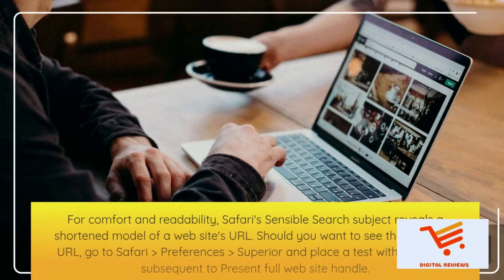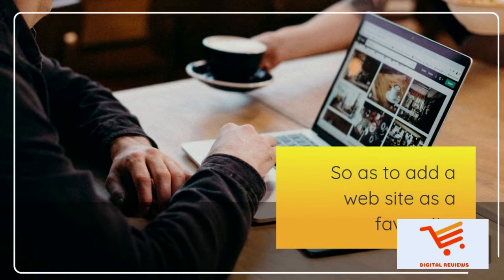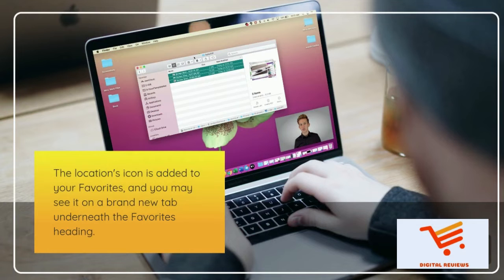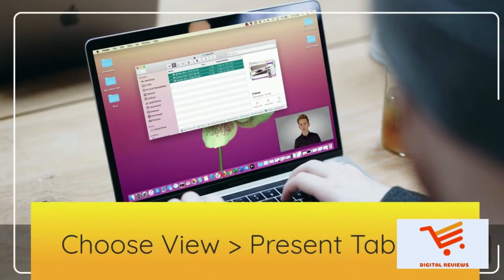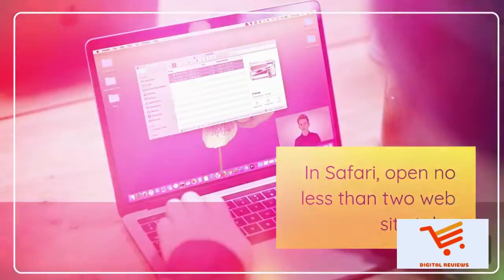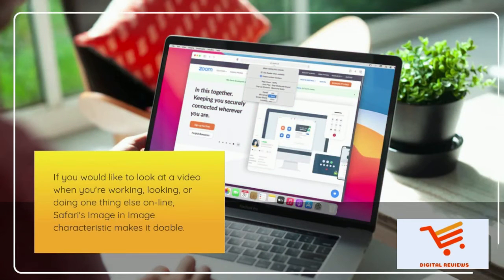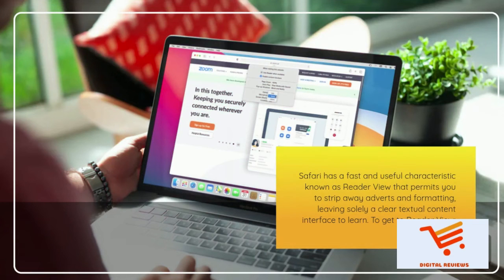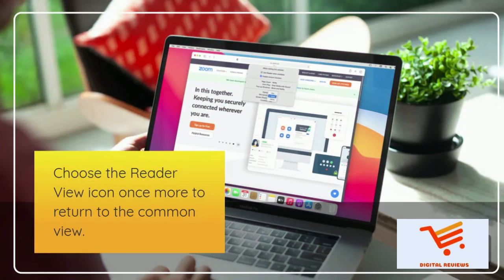Essential Safari Tips and Tricks for Mac Users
Safari is Apple's default web browser on the iPhone and iPad, ... You'll be told that the OS is up to date or be asked to download and ...

Earn up to $589 A Day in Passive Income! The Best Business Model REVEALED.

YOU Can Get a $25-$35 Per Hour Job as a Freelance Live Chat Assistant TODAY!

How do I get the most out of Safari on my Mac?
How can I use Safari better?
How do I make my Mac a better user?
How do you use Safari on a Mac?